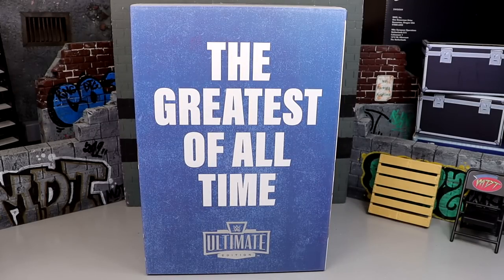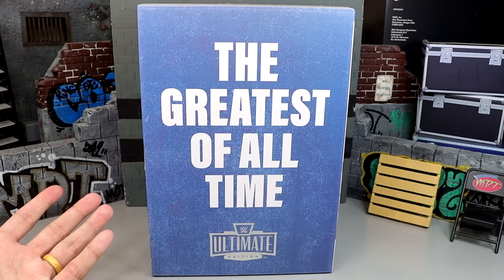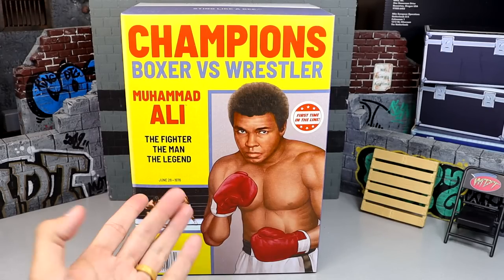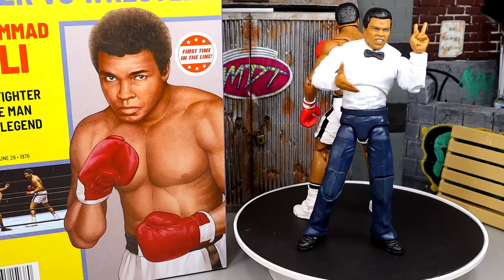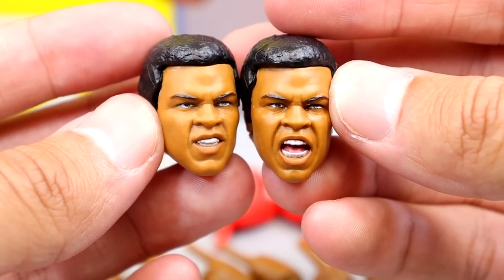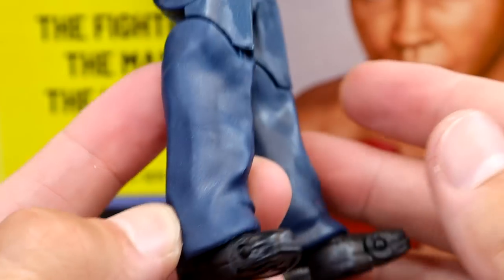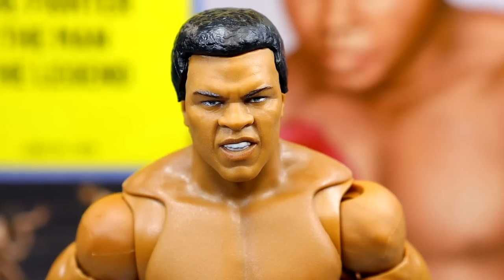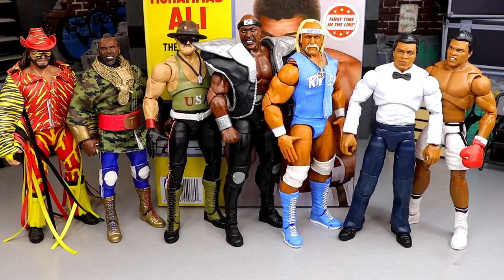SDCC 2023 WWE ULTIMATE EDITION MUHAMMED ALI 2-PACK FIGURE REVIEW! SAN DIEGO COMIC CON EXCLUSIVE!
In this video, MDT My Damn Toys is reviewing the WWE Ultimate Edition 2023 San Diego Comic Con Exclusive Mattel Creations Muhammed Ali Ultimate Edition 2-Pack set from WWE Mattel 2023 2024 wwe action figures revealed at SDCC 2023 WWE mattel action figures!